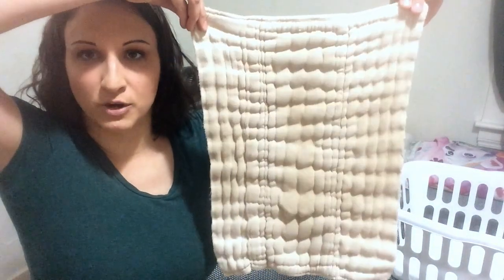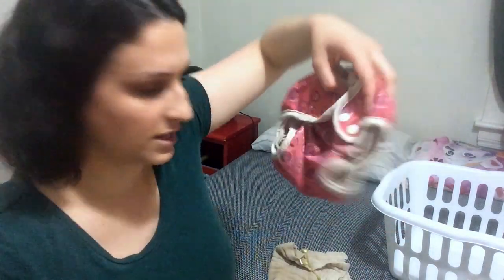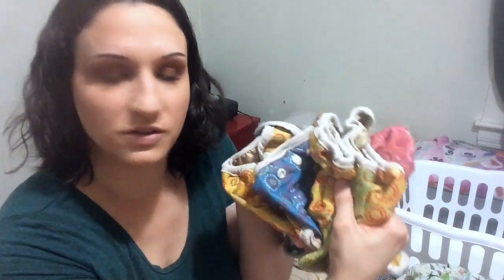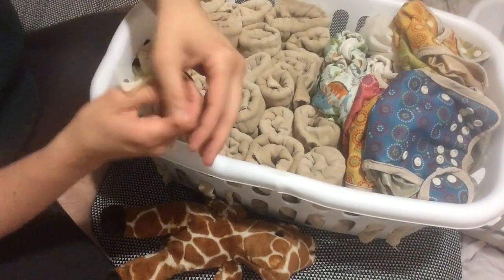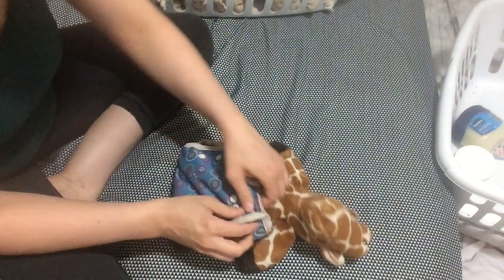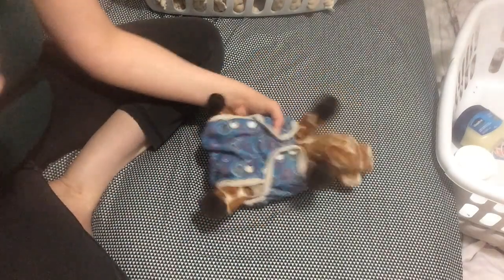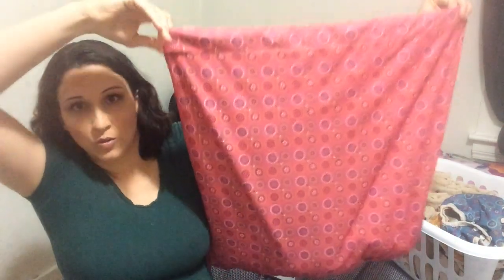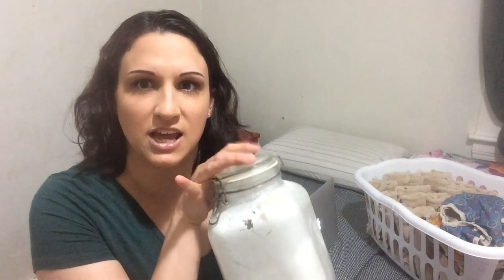CLOTH DIAPERS 101: How to store, clean, buy, nighttime wear and fold! || Cloth diapers for beginners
Thanks for joining me here! I’m Cassondra, a Canadian mom of two, and this is a video about cloth diapers! Keep scrolling for links to the products mentioned in this video! We discuss what and how much to purchase, how to store them, how to fold prefolds
for girls and boys, how to clean them and how to make home made detergent for them, what to change for nighttime wear and we even break down the price comparison comparing cloth to disposables! It's a long one but worth watching until the end!